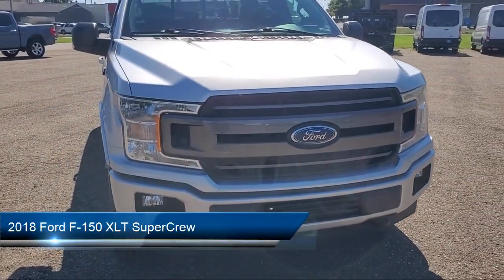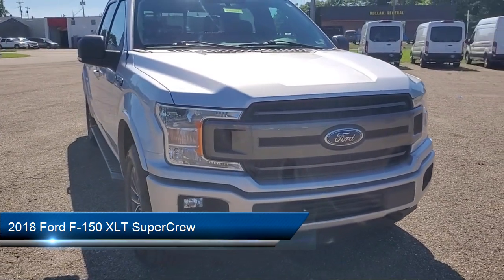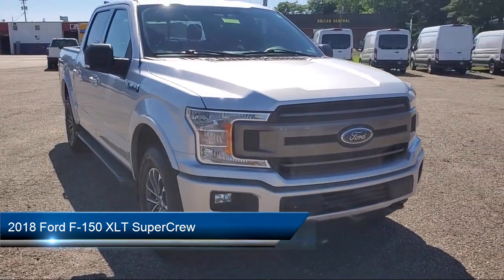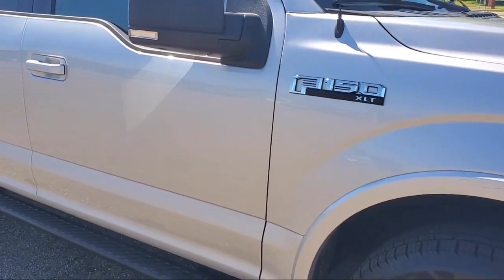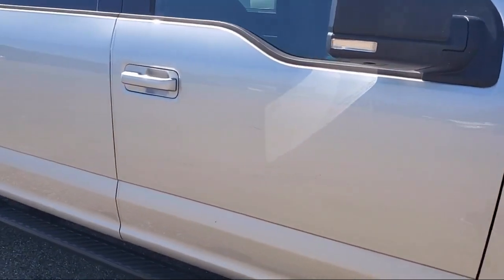2018 Ford F-150 XLT SuperCrew Hartville Uniontown Kent Canton Akron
2018 Ford F-150 XLT SuperCrew Stock Number: 16307HVX Vin:1FTEW1E55JKE64678.

Spitzer Ford Hartville is proudly serving our friends and neighbors in Hartville, Uniontown, Kent, Canton, and Akron. or give us a call at for more information about this or any of our other vehicles.
Spitzer Ford Hartville
543 West Maple Street